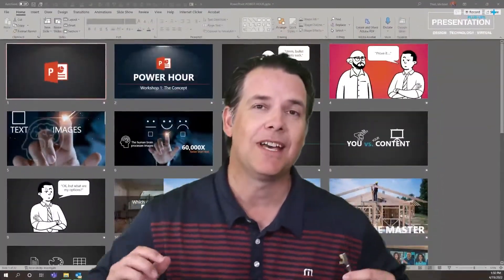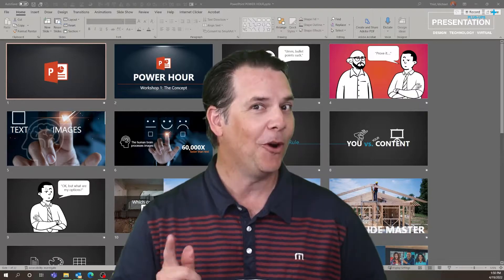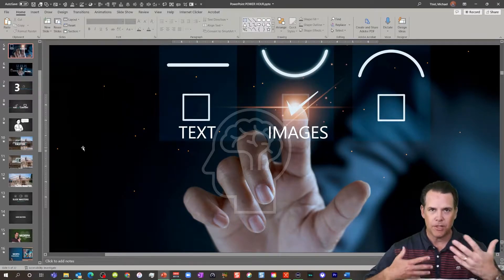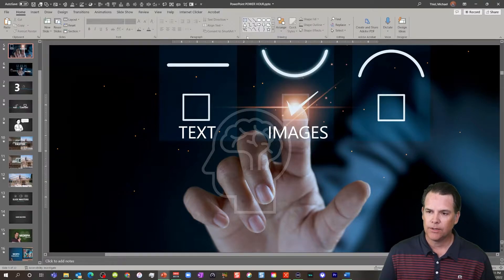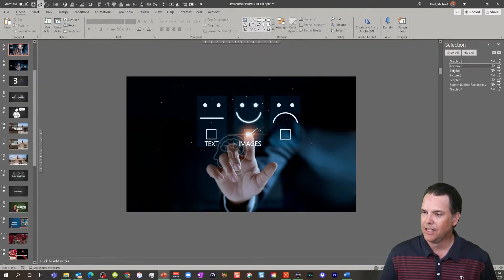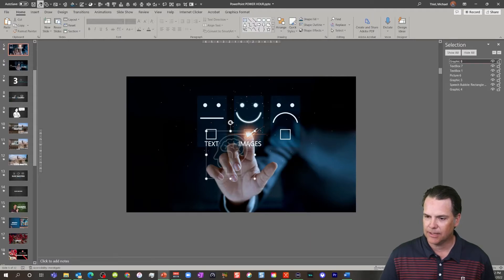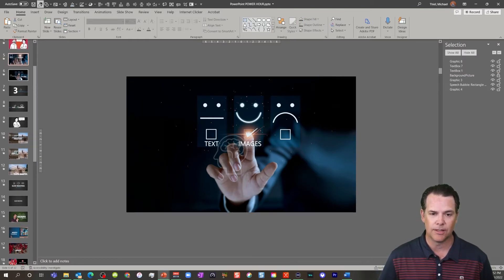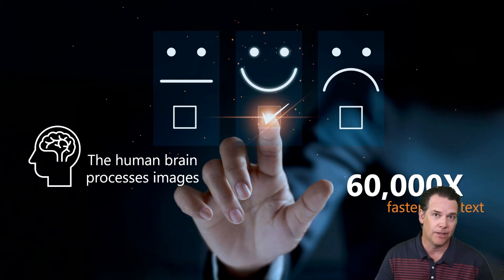UNLOCK an Amazing New PowerPoint Feature!!!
As the artist Ice Cube once proclaimed, "Today was a good day." (And yes, I didn't even have to use my AK!) Seriously, though, I cracked open my PowerPoint today to find a lovely new gift: the ability to LOCK slide content within the Selection Pane. PowerPoint has joined the likes of Adobe Photoshop, Illustrator, and InDesign and gifted the workaday slide designer with newfound design control and precision. In this video, I'll show you how to find and use this amazing new feature.